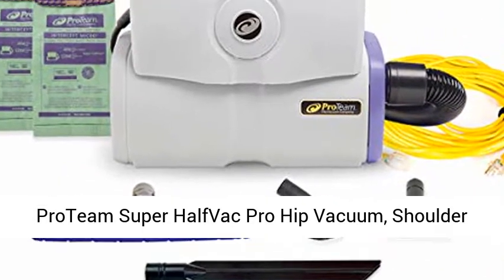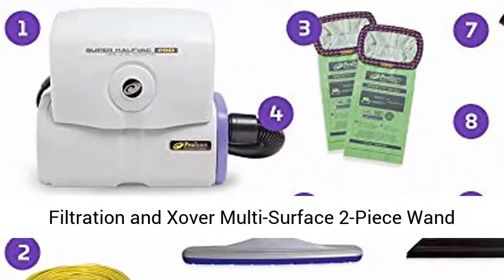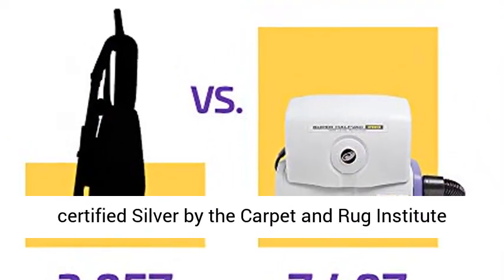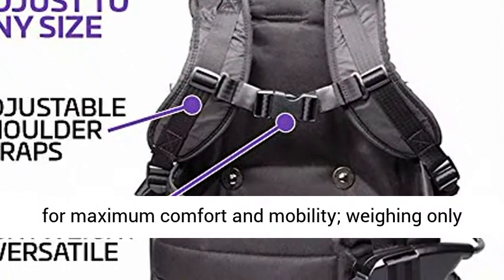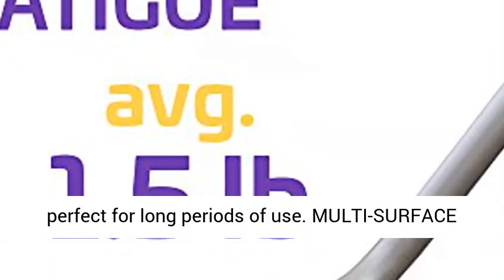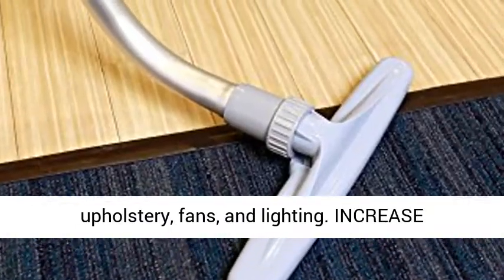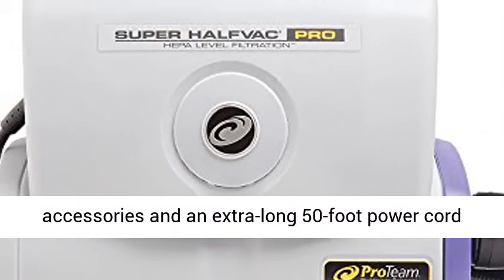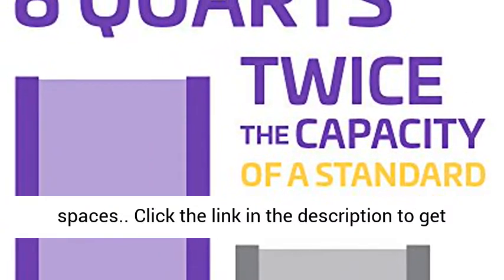ProTeam Super HalfVac Pro Hip Vacuum, Shoulder Vacuum,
► Get the best price on Vacuum&Cleaner by clicking this Affiliate link: " ProTeam Super HalfVac Pro Hip Vacuum, Shoulder Vacuum, Portable Vacuum Cleaner with HEPA Media Filtration and Xover Multi-Surface 2-Piece Wand Tool Kit, 6 Quart, Corded BREATHE BETTER AIR - Four Level Advanced Filtration with HEPA media filter helps improve indoor Air Quality (IAQ); certified Silver by the Carpet and Rug Institute (CRI)
MULTI-POSITION HARNESS - 3 wearing options for maximum comfort and mobility; weighing only 10-1/2 pounds this lightweight hip vacuum is perfect for long periods of use
MULTI-SURFACE CLEANING - Portable commercial vacuum perfect for cleaning hard floors, low pile carpets, upholstery, fans, and lighting
INCREASE PRODUCTIVITY - Portable vacuum loaded with accessories and an extra-long 50-foot power cord to tackle any job, big or small
Ideal for commercial cleaning environments including office buildings, universities, hotels and retail spaces"